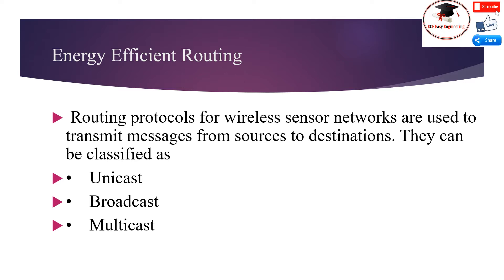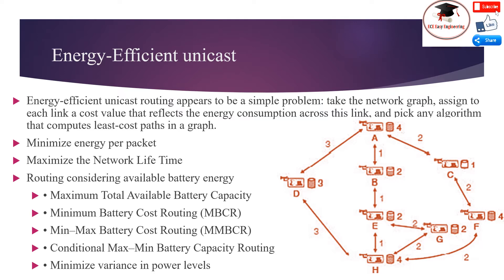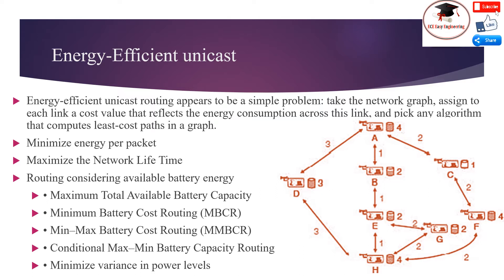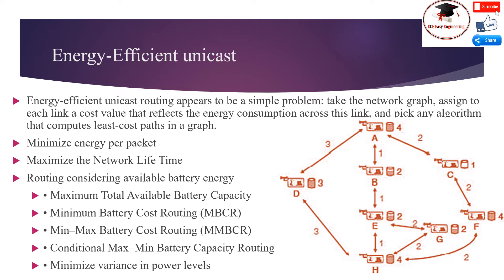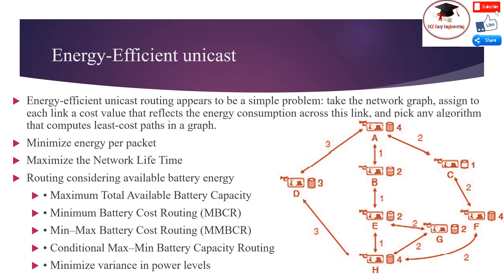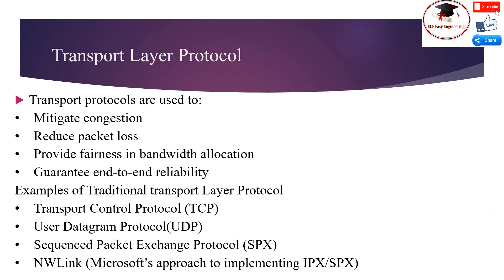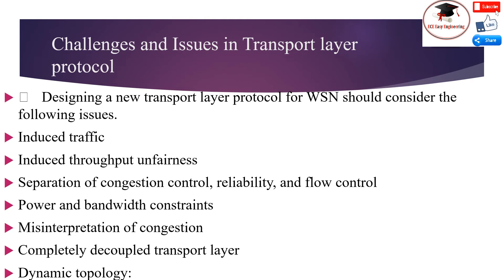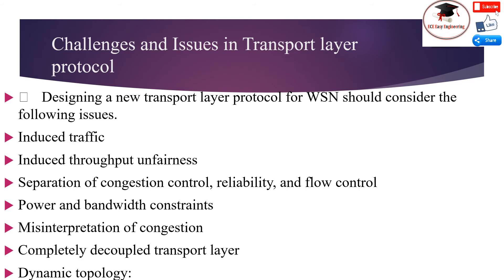AWSN/17/Energy Efficient Routing/Transport Layer Protocol/Challenges/Design of transport protocols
Energy Efficient Routing
Transport Layer Protocol
Challenges and Issues in Transport layer protocol
The design of transport protocols for WSNs for the factors

Energy Efficient Routing
Energy-efficient unicast routing appears to be a simple problem: take the network graph, assign to each link a cost value that reflects the energy consumption across this link, and pick any algorithm that computes least-cost paths in a graph.
Minimize energy per packet
Maximize the Network Life Time
Routing considering available battery energy
• Maximum Total Available Battery Capacity
• Minimum Battery Cost Routing (MBCR)
• Min–Max Battery Cost Routing (MMBCR)
• Conditional Max–Min Battery Capacity Routing
• Minimize variance in power levels

Transport Layer Protocol
Transport protocols are used to:
• Mitigate congestion
• Reduce packet loss
• Provide fairness in bandwidth allocation
• Guarantee end-to-end reliability
Examples of Traditional transport Layer Protocol
• Transport Control Protocol (TCP)
• User Datagram Protocol(UDP)
• Sequenced Packet Exchange Protocol (SPX)
• NWLink (Microsoft’s approach to implementing IPX/SPX)

Designing a new transport layer protocol for WSN should consider the following issues.
Induced traffic
Induced throughput unfairness
Separation of congestion control, reliability, and flow control
Power and bandwidth constraints
Misinterpretation of congestion
Completely decoupled transport layer
Dynamic topology:

Perform congestion control and reliable delivery of data.
 Since most data are from the sensor nodes to the sink, congestion might occur around the sink. WSNs need a mechanism for packet loss recovery, such as ACK and selective ACK used in TCP.
 It may be more effective to use a hop-by-hop approach for congestion control and loss recovery since it may reduce packet loss and therefore conserve energy.
 The hop-by-hop mechanism can also lower the buffer requirement at the intermediate nodes